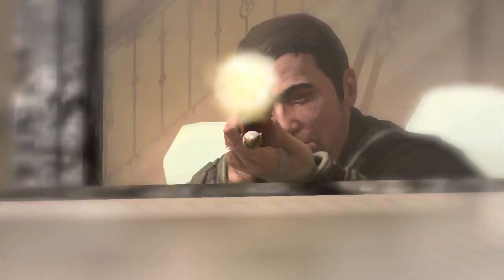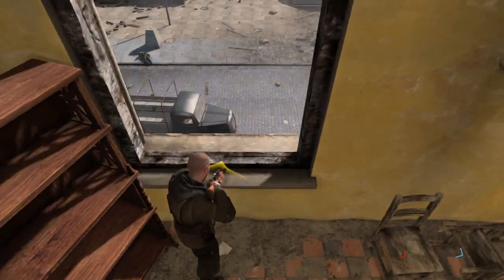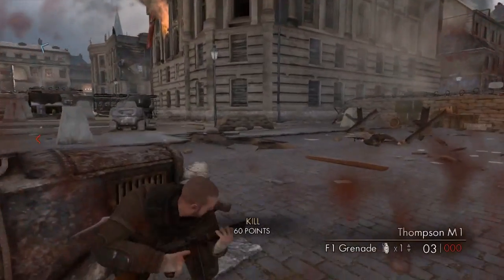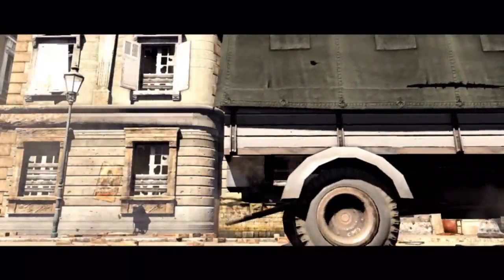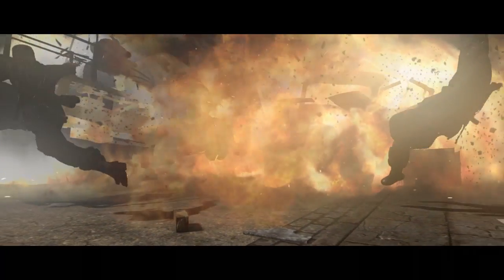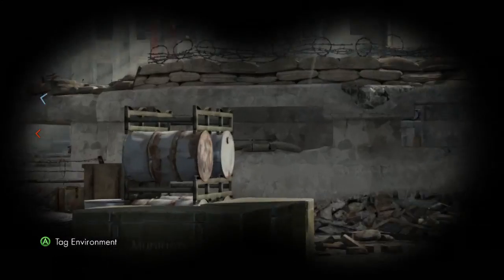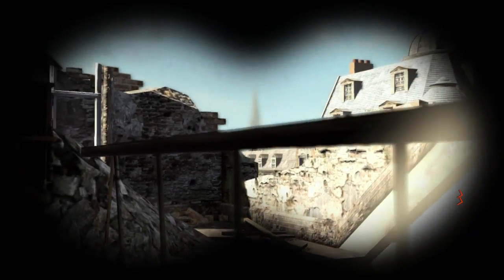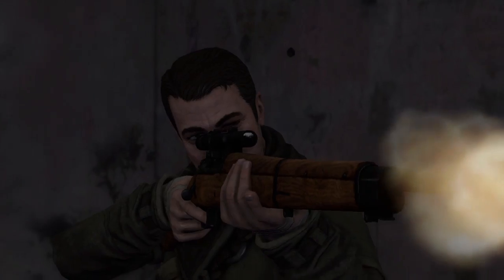Sniper Elite V2 - Co-op Interview